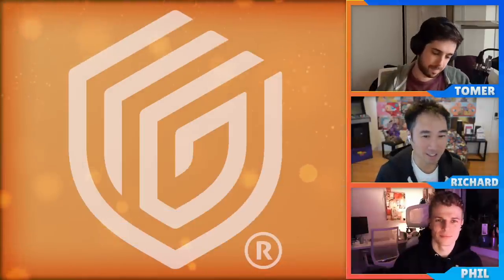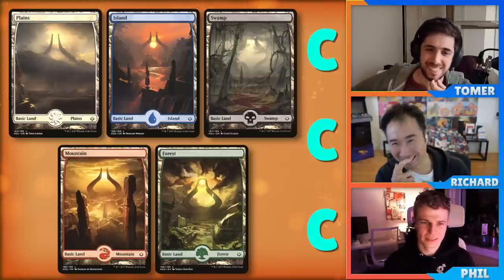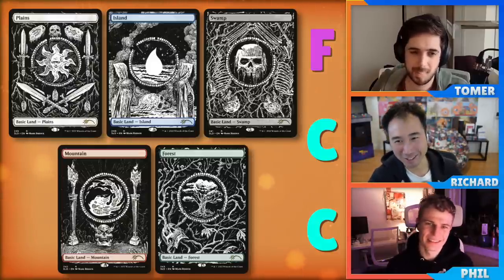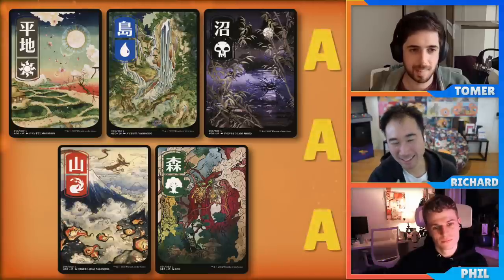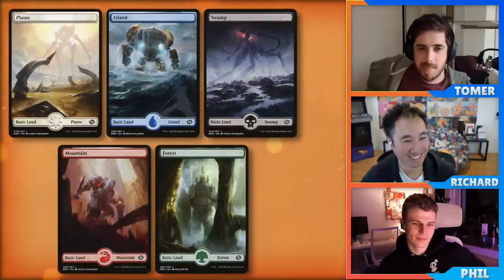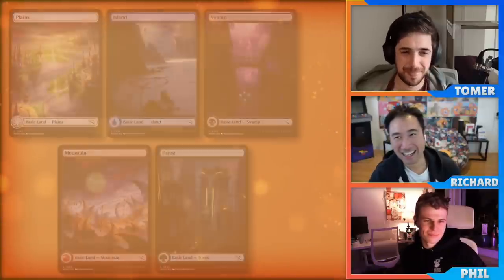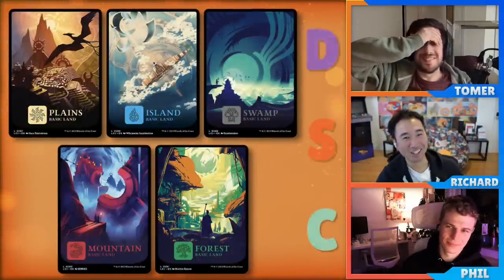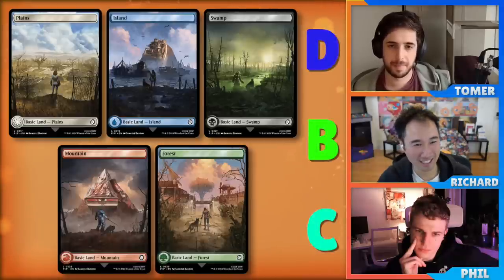We Rank Every Full-Art Basic Land | Commander Clash Podcast 136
We rate every full-art basic land ever released!

Use the same gaming accessories as we do on our channel!

0:00 intro
2:55 our philosophy
7:57 unglued
9:12 unhinged
10:47 Zendikar
11:41 judge gift
12:44 Battle for Zendikar
13:37 amonkhet
14:34 hour of devastation
15:26 unstable
16:46 modern horizons
18:07 Theros Beyond Death
20:22 unsanctioned
21:58 godzilla lands
23:31 Double Masters
24:30 Zendikar rising
25:45 Secret lair Seb McKinnon
29:09 br00tal secret lair
28:42 midnight hunt
30:16 crimson vow
31:00 crimson moonlit
32:39 MSCHF secret lair
34:16 pixel snow secret lair
35:36 Dracula secret lair
37:29 zodiac secret lair
39:01 shades now included secret lair
41:13 Kamigawa: Neon Dynasty
43:04 Magali Secret Lair
44:23 Heads I Win, Tails You Lose
46:21 Streets of New Capenna
47:46 Tokyo Secret Lair
48:53 Fortnite Secret Lair
51:12 Dominaria United
52:16 Unfinity
53:45 Brother’s War
55:24 Transformers
57:46 Kozyndan Secret Lair
58:44 judge gifts 2023
1:01:21 Phyrexia: All Will Be One
1:02:52 Phyrexia: All Will Be Two
1:04:36 Phyrexia: All Will Be Three
1:06:47 March of the Machine
1:09:24 LOTR
1:11:21 Wilds of Eldraine
1:14:06 Gary Baseman Secret Lair
1:15:31 Meditations on Nature
1:17:36 pixel lands 2 Secret Lair
1:19:04 Lost Caverns of Italian
1:21:28 Jurassic World